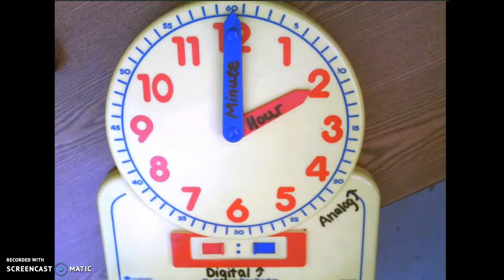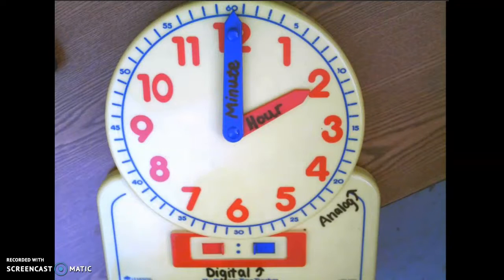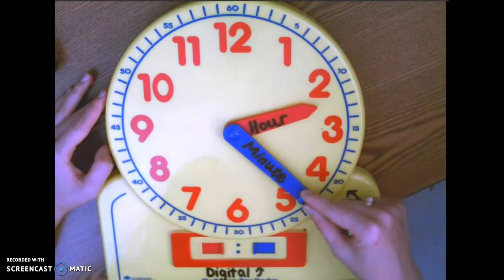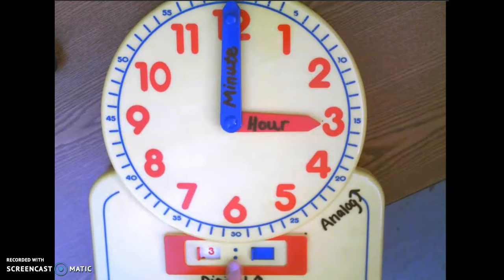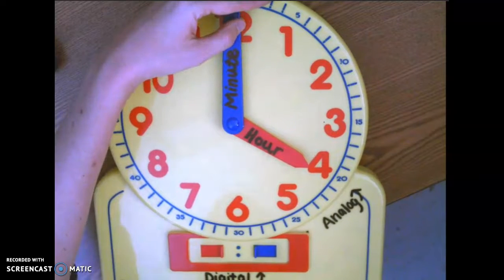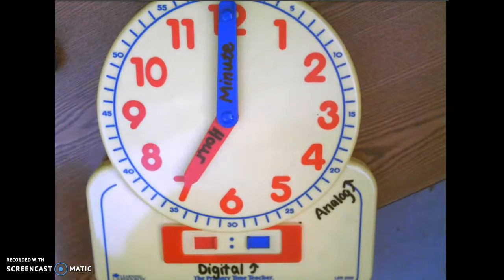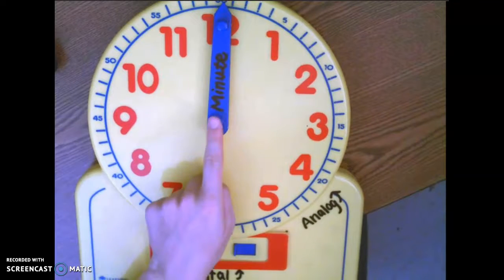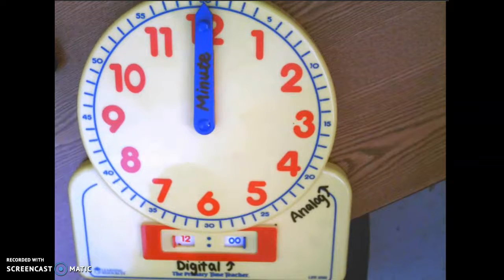Clock Review/Mini Lesson